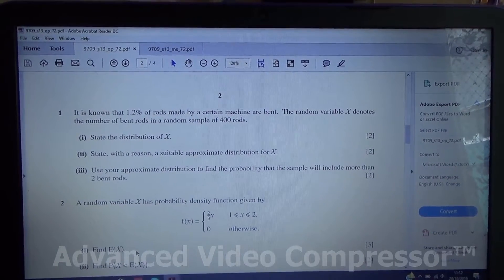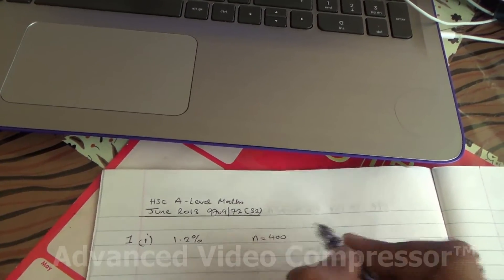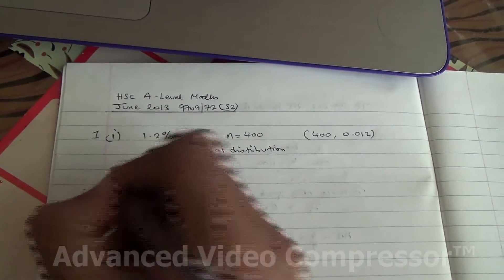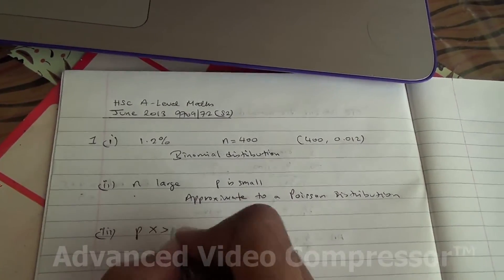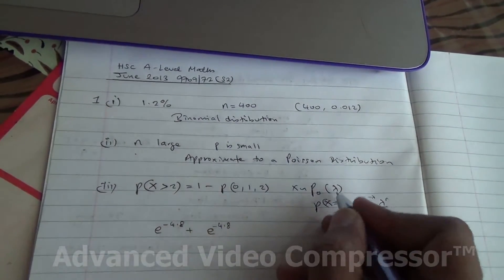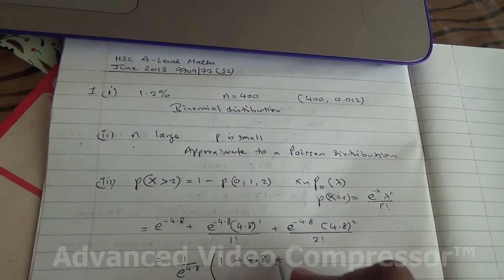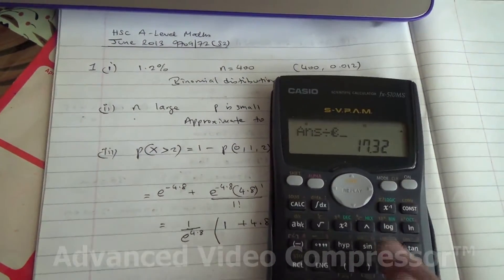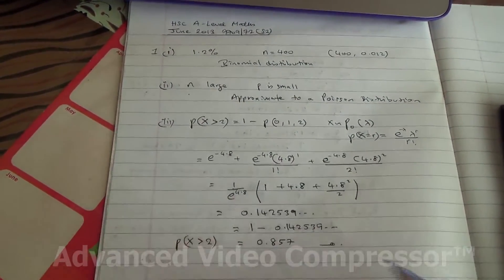June 2013 9709 72 S2 A Level Maths Q1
Binomial distribution as an approximation to a Poisson distribution.